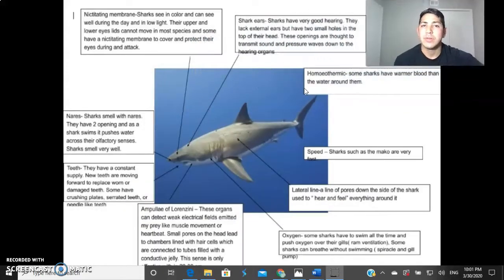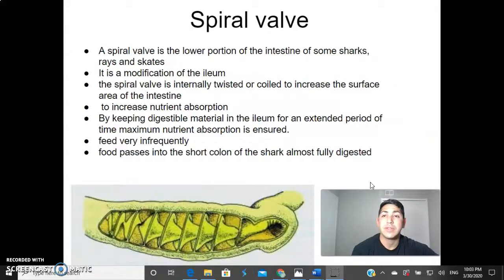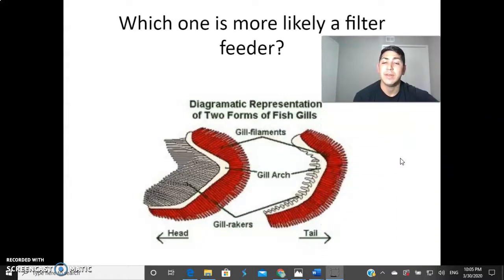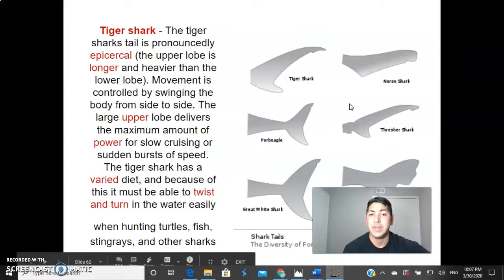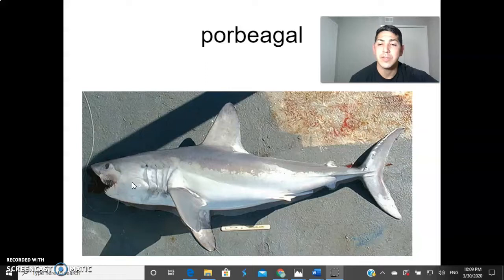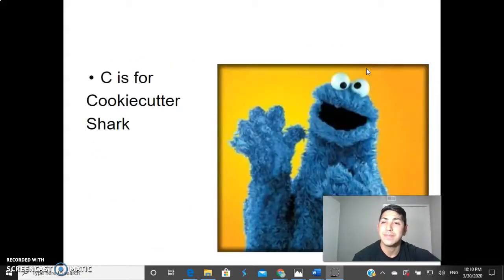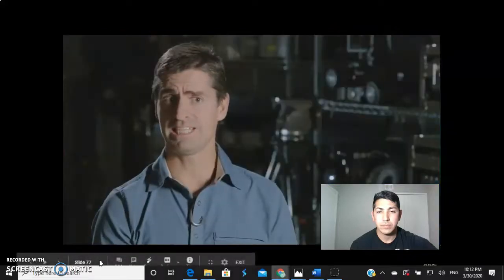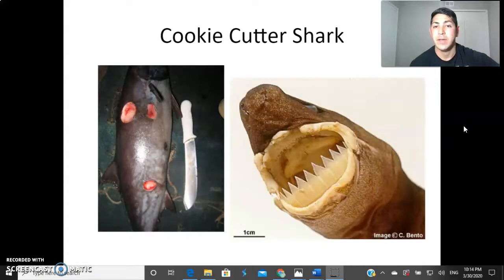Shark: Form and function